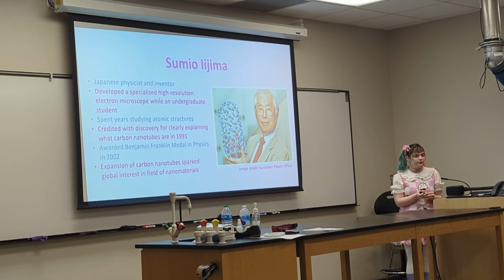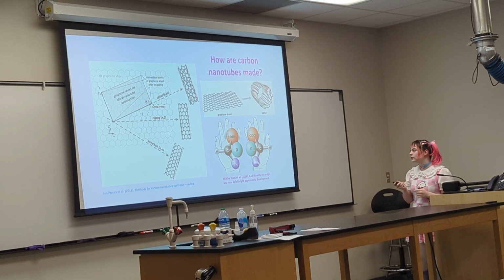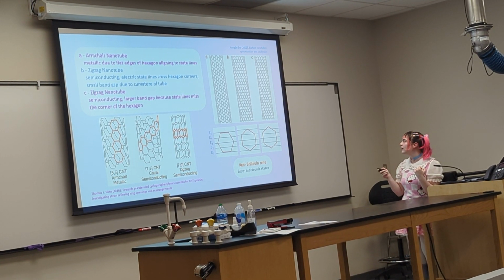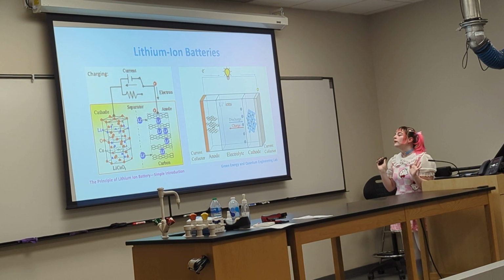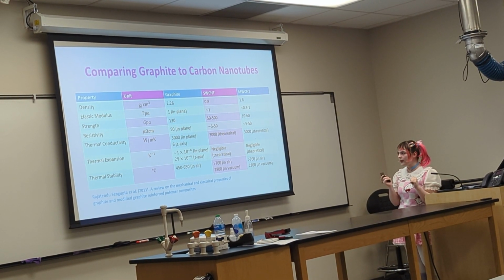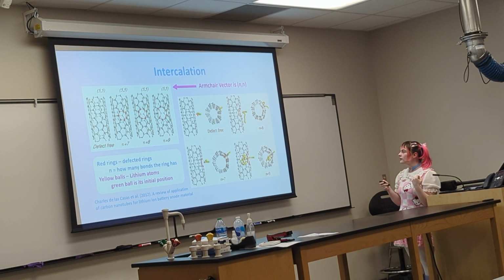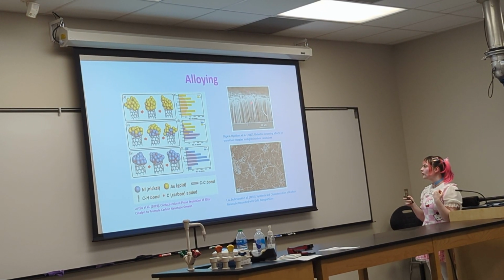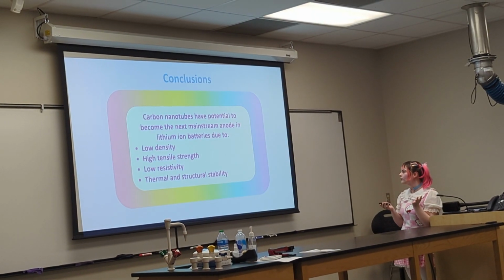Amaya Fall 22 CNT Presentation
Her presentation on Carbon Nanotubes (CNT) for her Modern Physics class. She would like to note she forgot to mention  - metals alloyed into the anode act as a "shelf" for the ions to "sit on."